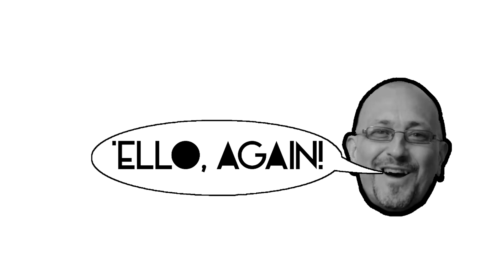Multitude of Interesting Lectures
Interesting Bulb, Pen and Blu Tac lecture.